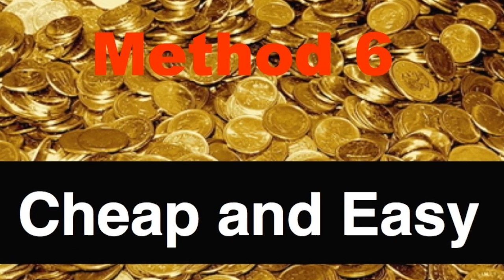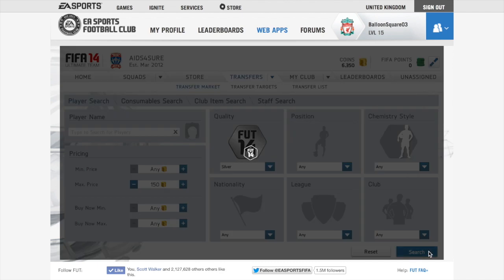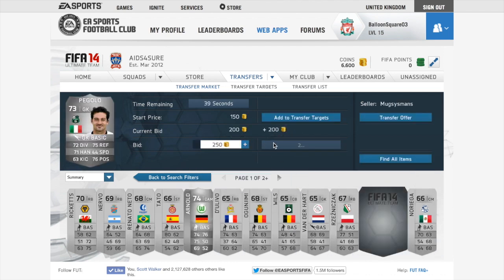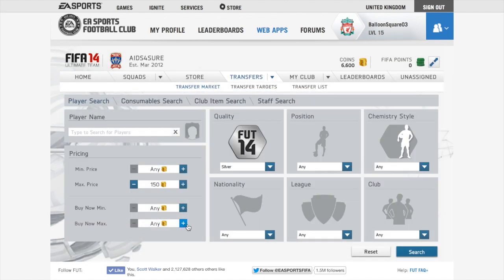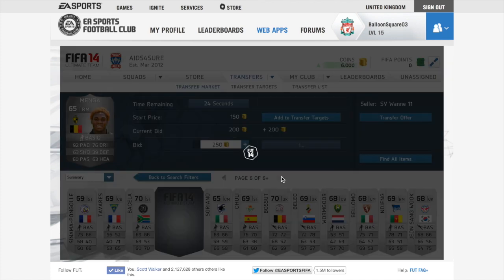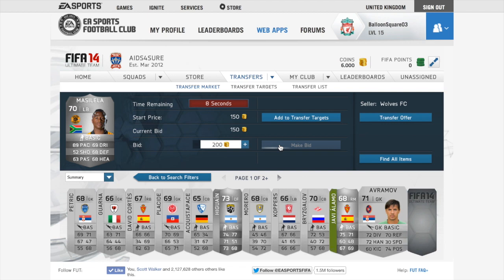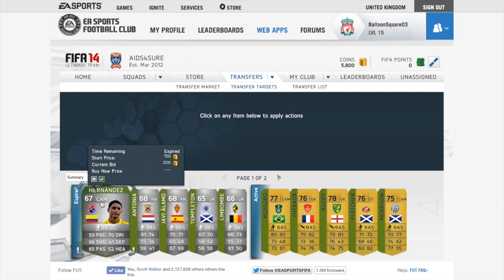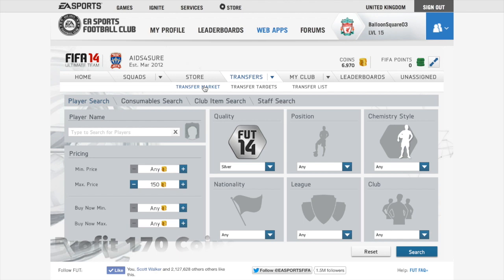FIFA 14 Trading Methods - Cheap and Easy Ep6 - Quick selling rare silver players